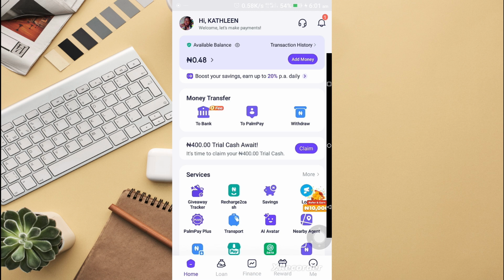How to Transfer Money to my Palmpay Account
In This Video, you will learn about How to Transfer Money to my Palmpay Account